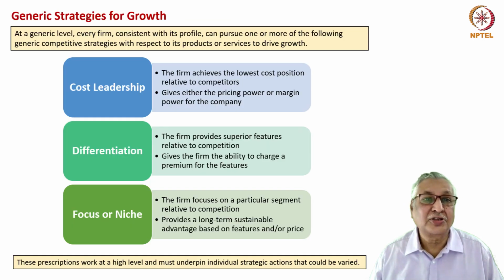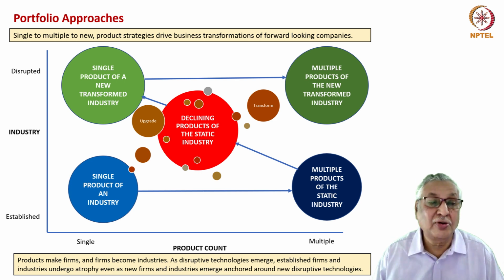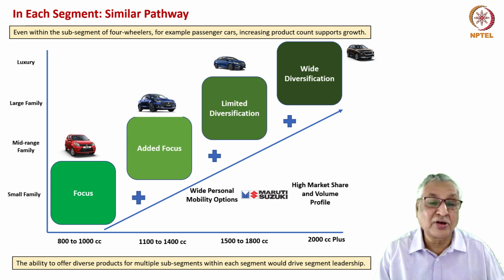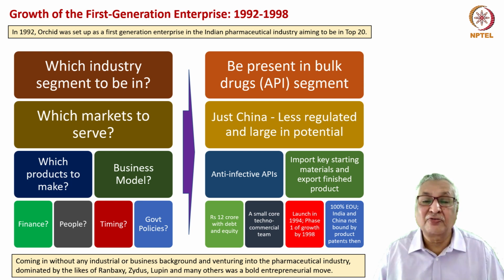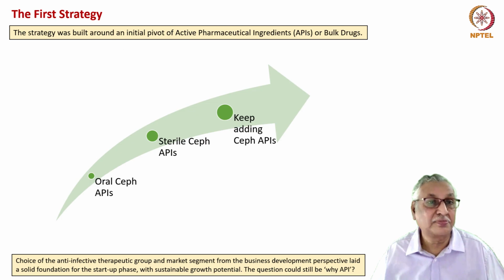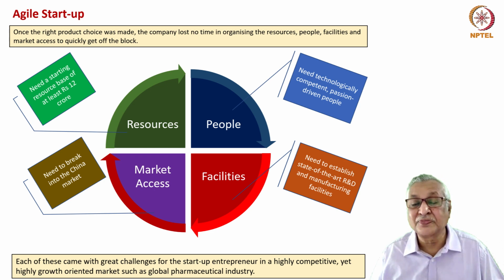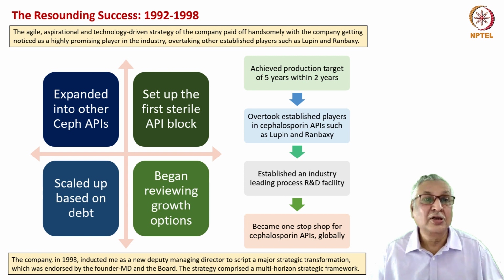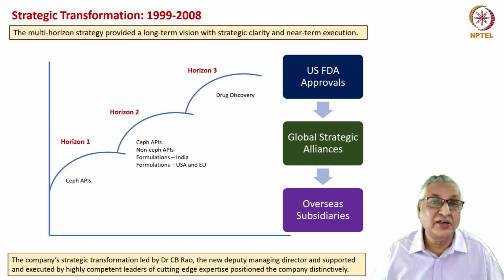A Pharma Transformation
Generic Strategies for Growth, Strategic Business Transformation, Portfolio Approaches, The product and Customer span, Product Count Driven Market Evolution, The First Strategy, Agile Start-up, Resources, People, Facilities, Market Access.